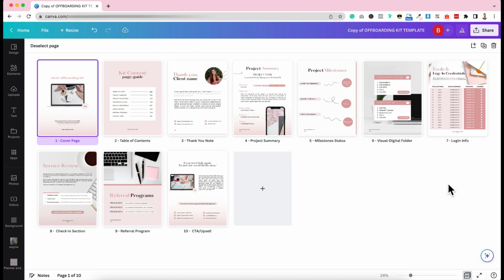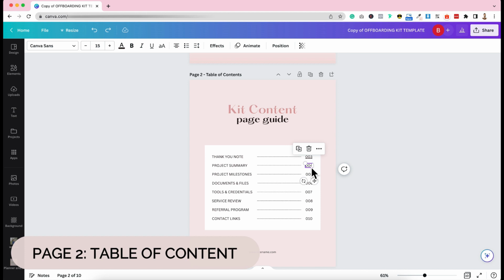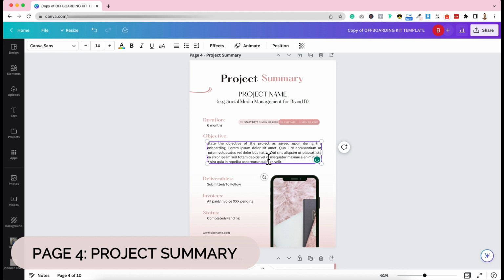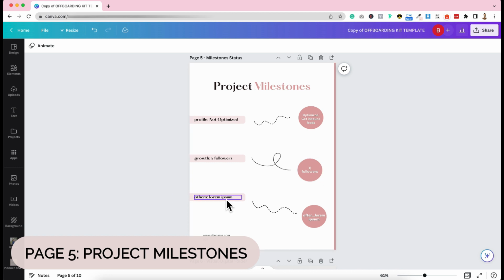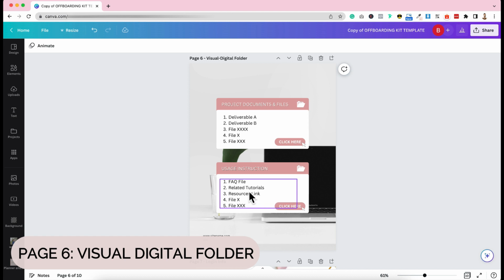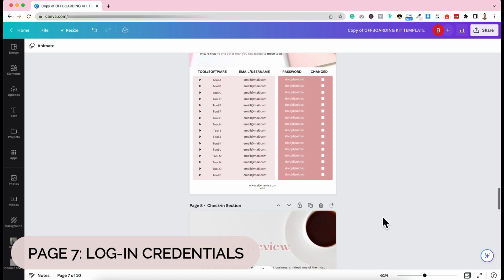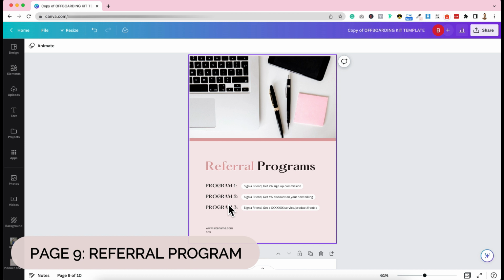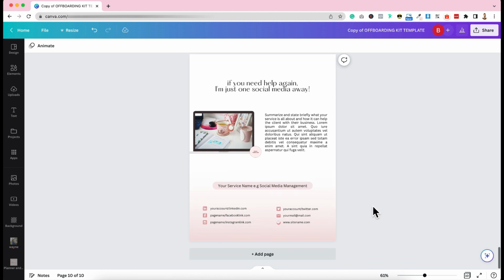How to Offboard Clients Properly and Smoothly | Step-by-Step | Client Offboarding Kit Template [Eng]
How to properly say goodbye to your client? 👋🏻

Whether it’s your personal choice or the client’s decision, or if the project is really just about to end,

here are some tips on how to smoothly and professionally offboard your client.
TIMESTAMPS
👉 0:00 Introduction
👉 2:00 Step 1: Offboarding Call - Things to Discuss
👉 4:02 Step 2: Send Offboarding Kit - What’s Inside?
👉 16:02 Step 3: Send Pending Invoices
👉 16:18 Step 4: Send a Card/Gift
👉 17:00 Step 5: Promote or Shout Out Client’s Business
👉 17:56 Step 6: Stay In Touch
👉 19:00 Outro

— specific video & digital products mentioned:
📩 OFFBOARDING KIT

Topic Keywords:
How to Offboard Clients Step-by-Step Client Offboarding Kit Template,
How to Offboard Clients Step-by-Step,
How to Offboard Clients Step-by-Step as an Online Freelancer,
How to Offboard Clients Properly and Smoothly,
How to offboard my freelance clients professionally,
How to Properly and Smoothly Offboard Clients,
How to properly offboard clients as a freelancer,
How to professionally say goodbye to clients,
Offboarding Clients Tips for Online Freelancers,